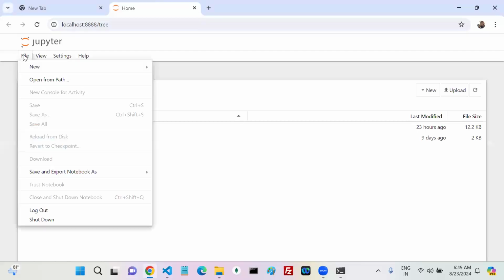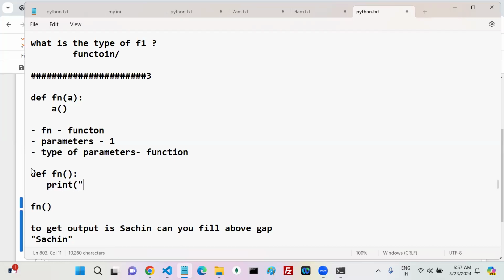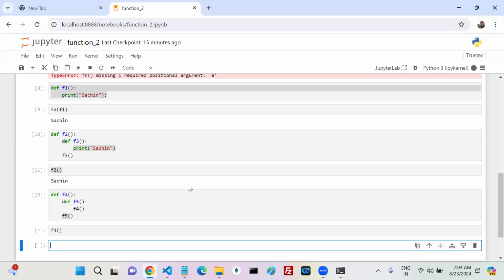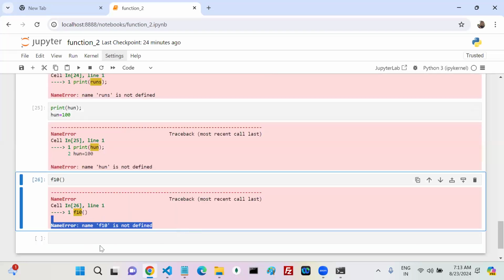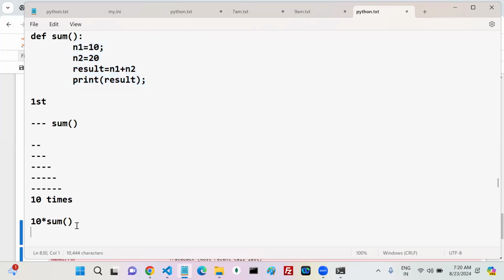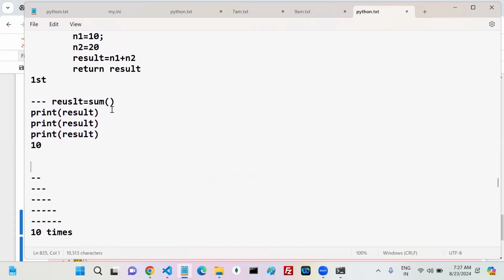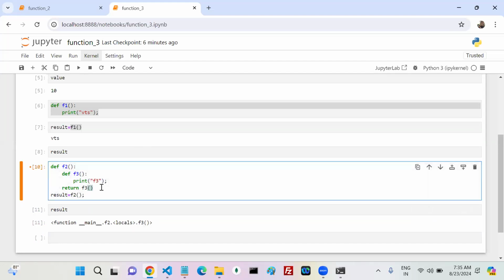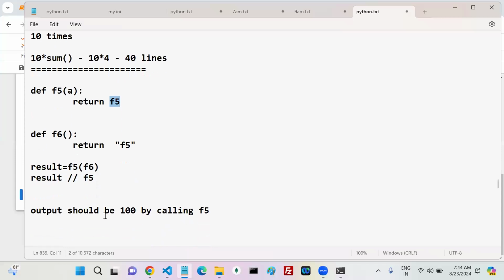VTS SCHOOL Python Day 11 Demo Session